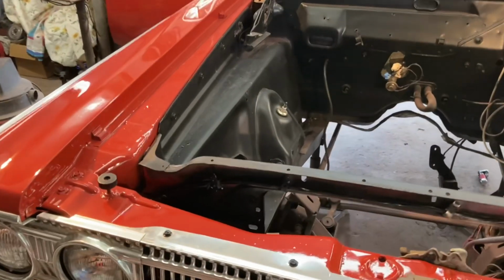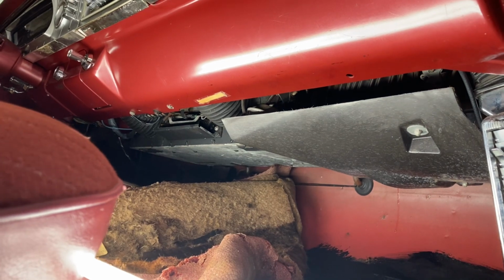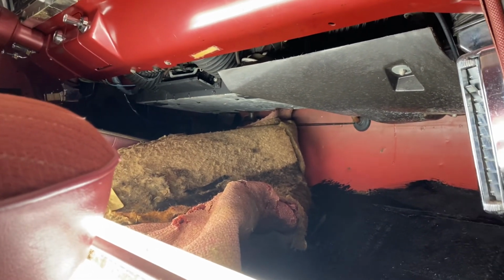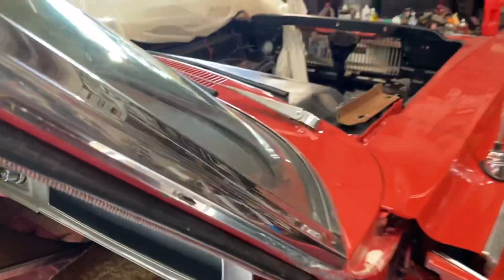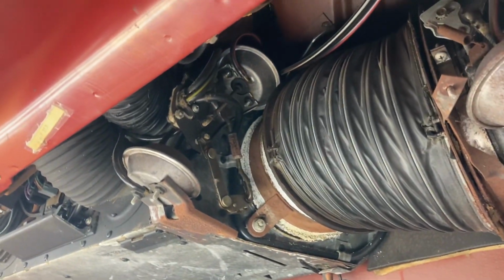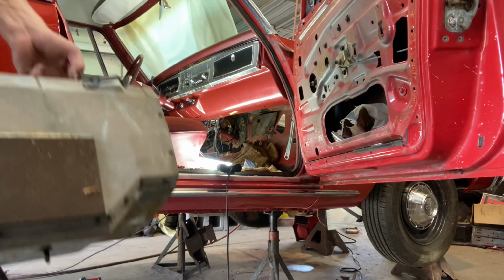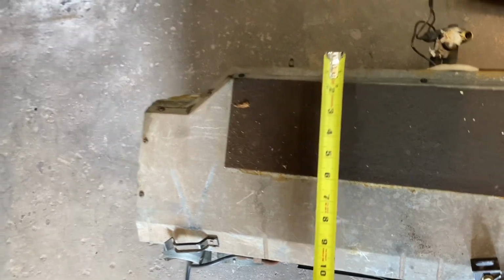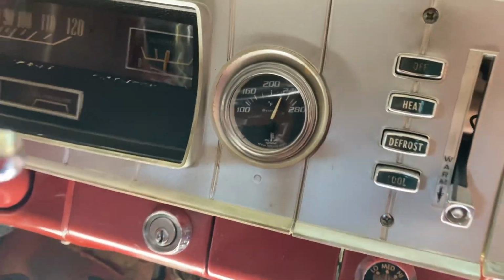New Air Conditioning for Your Old Mopar! Cost Breakdown and Labor Began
While working and planning for the 65 Coronet, I order the new Classic Auto Air kit. This car is getting an aftermarket air conditioning kit before returning home to it’s  owner in Texas.

JMJ shirts and More